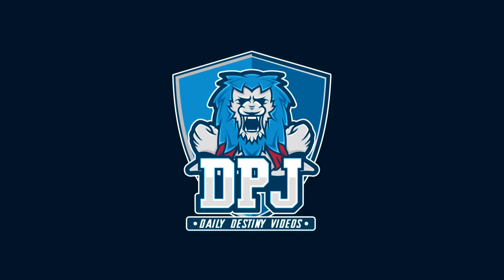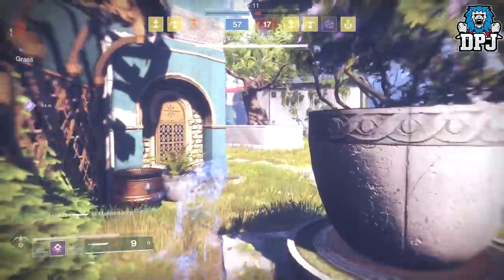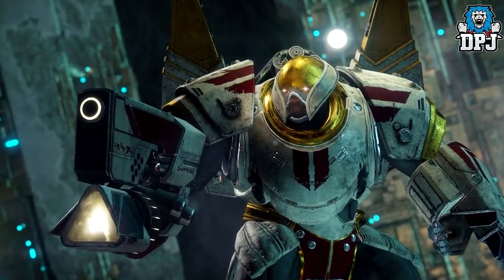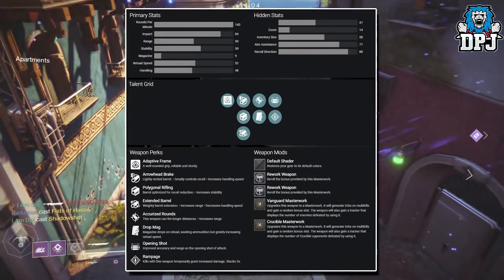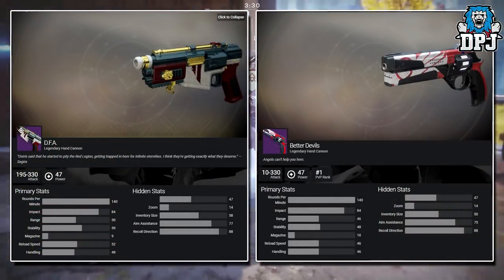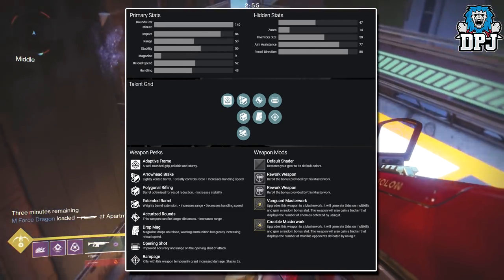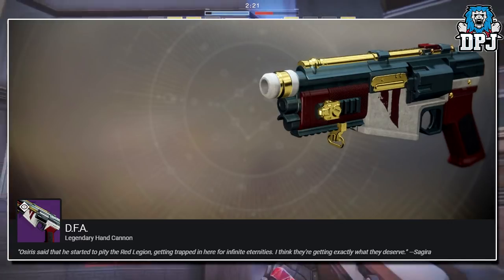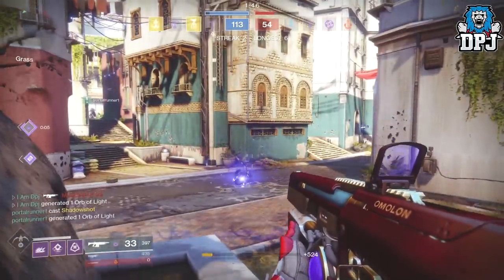Destiny 2 - How To Get The D.F.A Hand Cannon - (Tree Of Probabilities Nightfall Exclusive Weapon)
In this Destiny 2 video we take a look at the Tree Of Probabilities Nightfall Exclusive Weapon The D.F.A Handcannon!